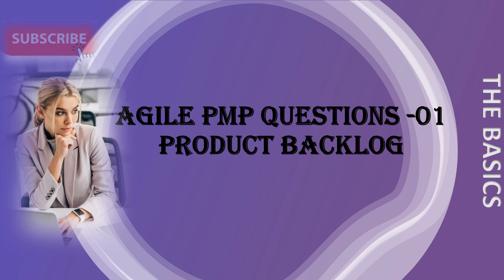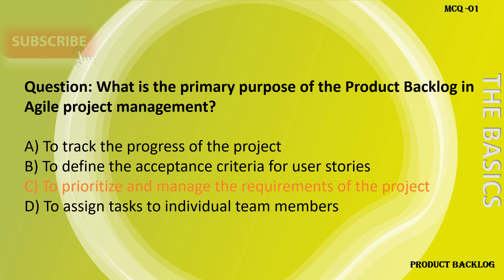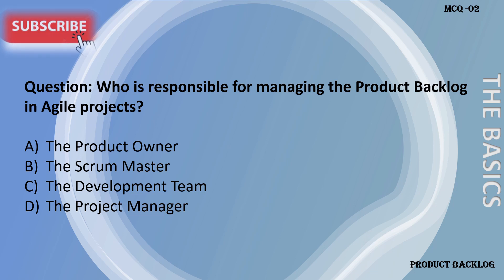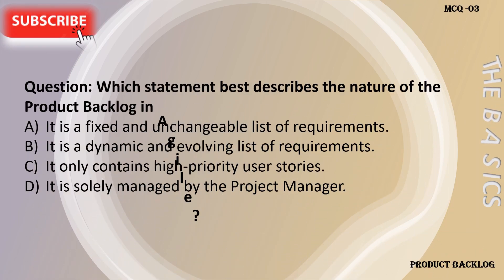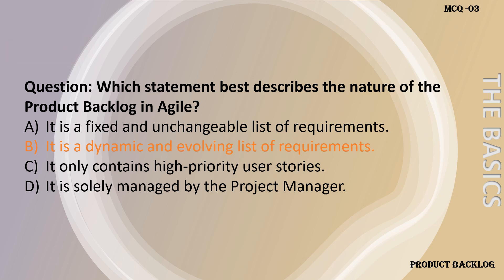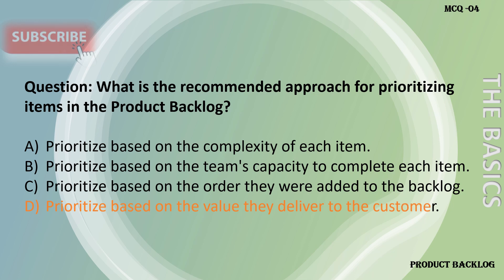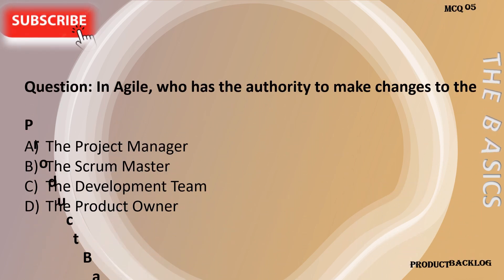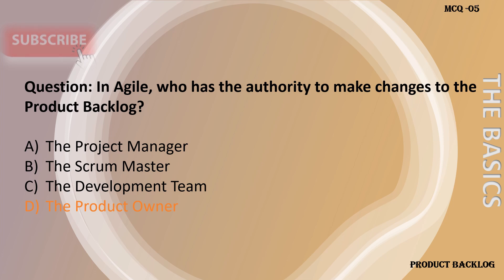Project Management (PMP) Q&A සිංහලෙන් - Product Backlog (Agile)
Agile Project Management (PMP)- Product Backlog Q&A සිංහලෙන්

මේ ප්‍රශ්න වලට උත්තර දෙන්නේ කොහොමද කියලා අද episode එකෙන් කතා කරමු.

1. Question: What is the primary purpose of the Product Backlog in Agile project management?

2.Question: Who is responsible for managing the Product Backlog in Agile projects?

3.Question: Which statement best describes the nature of the Product Backlog in Agile?

4.Question: What is the recommended approach for prioritizing items in the Product Backlog?

5.Question: In Agile, who has the authority to make changes to the Product Backlog?